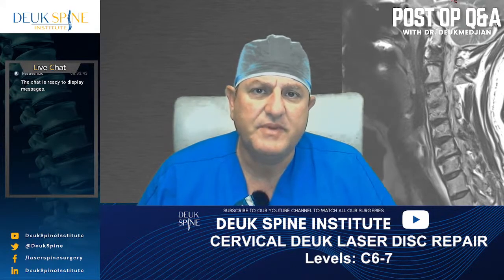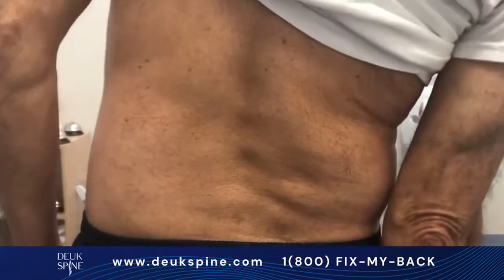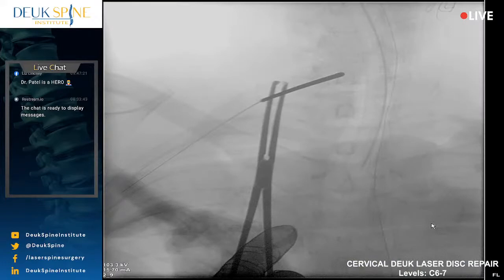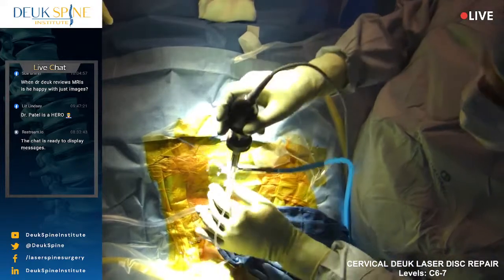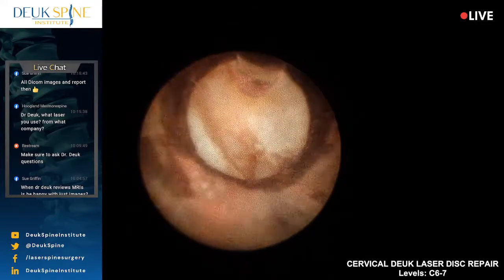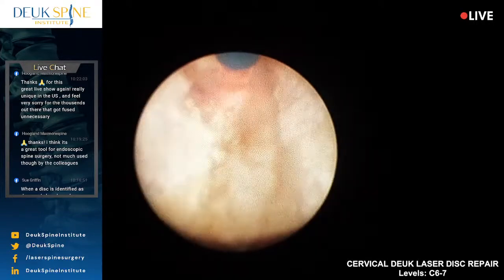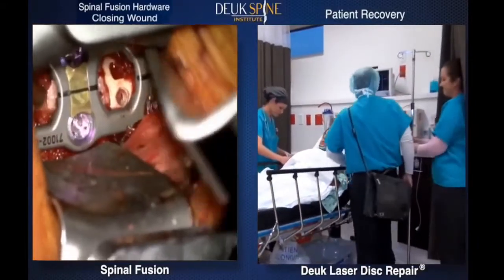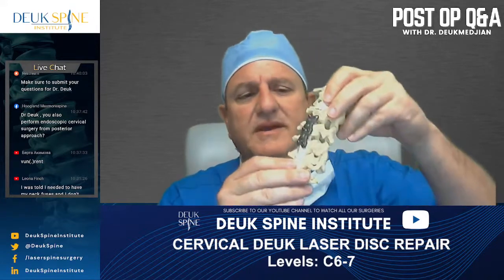1 Level Deuk Laser Disc Repair of the Cervical Spine: C6-7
DLDR at Levels: C6-7